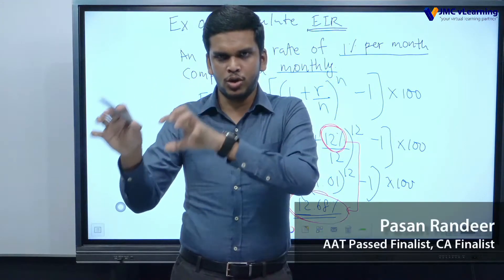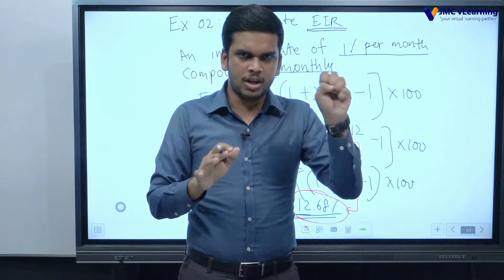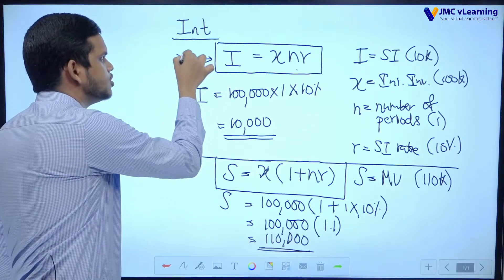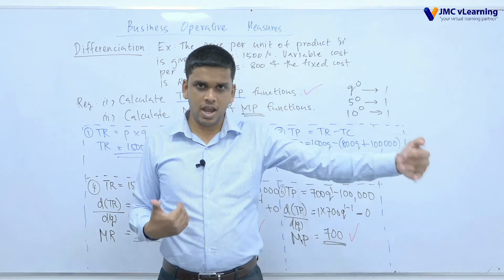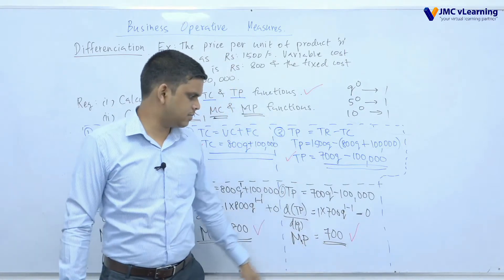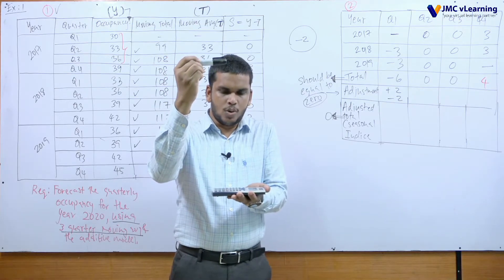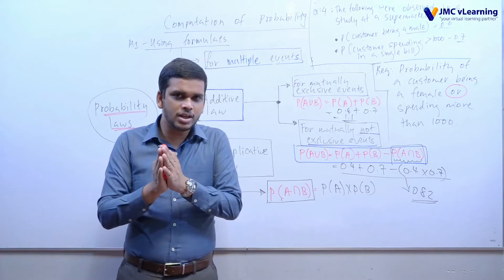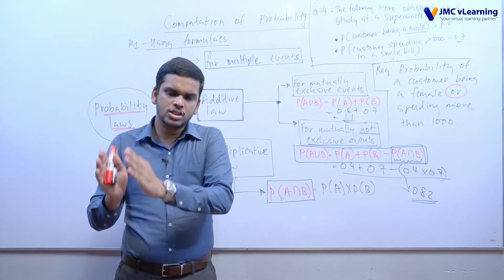Business Mathematics and Statistics (BMS) | English Medium | AAT Level 1 | JMC vLearning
JMC vLearning
🥇Be smart to choose Sri Lanka's number One! Premium Quality JMC vLearning Partner as your Online Video Learning Partner for AAT & CA exams🏆

💡Be smart to pass excelling in the exam by Purchasing our vLearning Packs.

Why you choose us?
vLearning by JMC Jayasekara Management Centre is a revolutionary approach to education through technology. As a pioneer in professional education we offer you Top-quality Virtual Learning experiences tailored to your convenience. Our comprehensive e-Learning platform
Unmatched Video Content engaging with Higher Quality Educational Videos more than others

  ◾Online Exams from any thing any time anywhere.
  ◾Exam Counseling with providing expert guidance to excel You in Exams.
  ◾Streaming Real-time Live Sessions help you to interact live.
  ◾Personal customized lessons tailored to you.
  ◾Answer Evaluations to get detailed feedback on your answers.
  ◾All these features are available at an 💰affordable cost.

                                                                              vLearning!